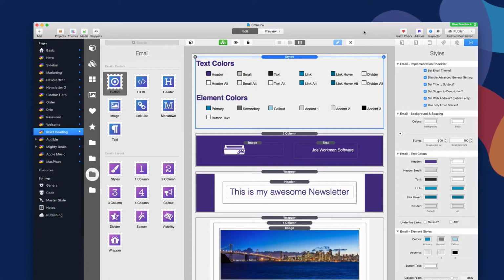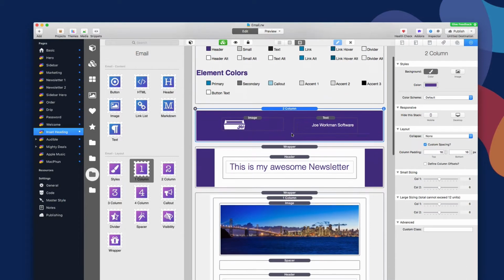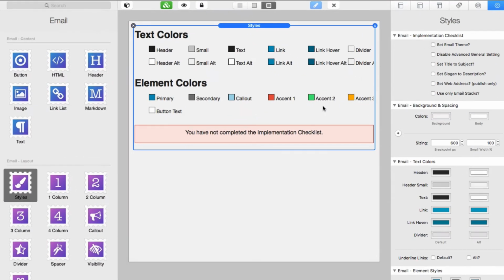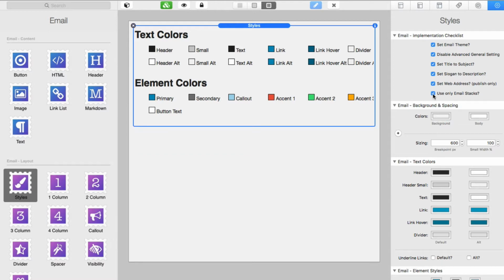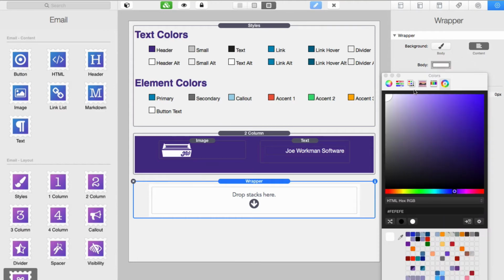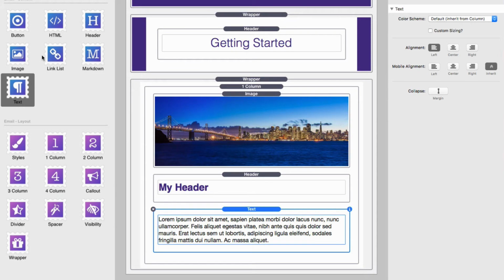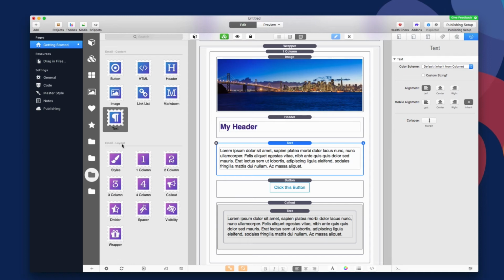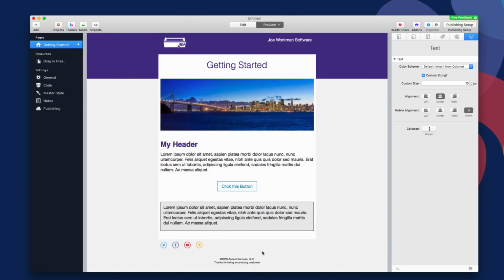Getting Started with Building Email with RapidWeaver